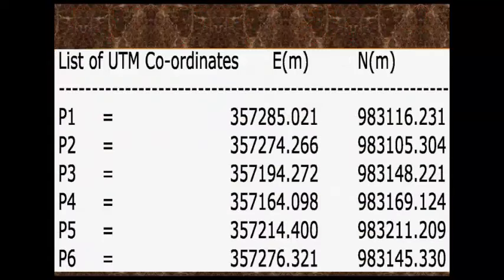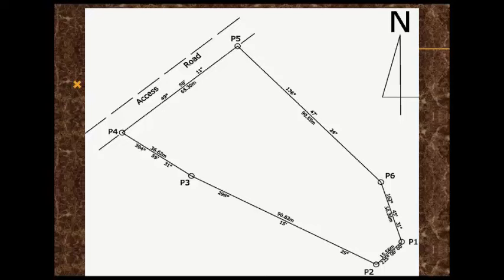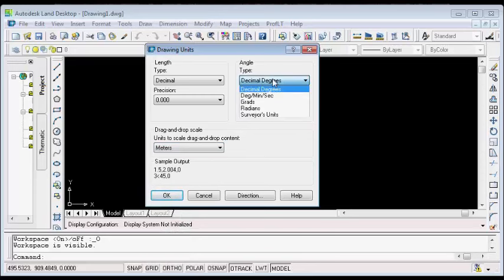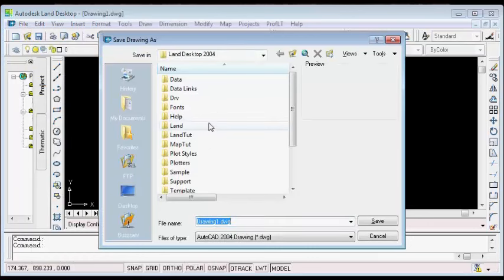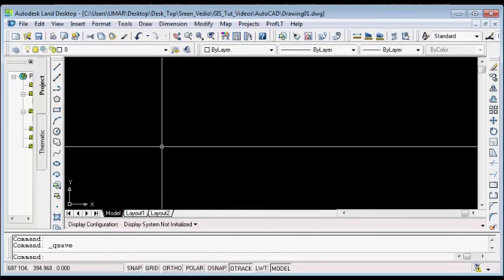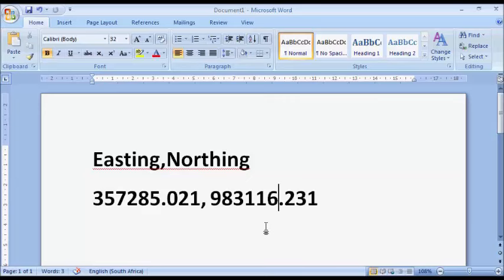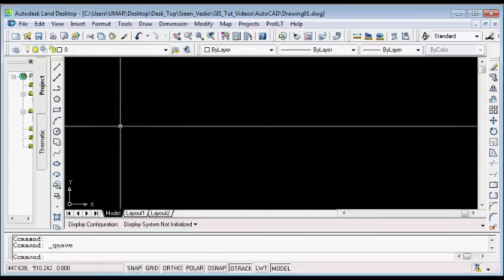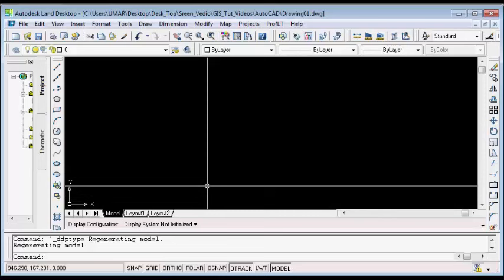01 Plotting UTM Coordinates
In this video, you will learn how to plot/draw surveyed points whose grid/rectangular coordinates are known or calculated to make a survey site plan.

This is useful for plotting GPS coordinates to make a survey site plan of parcel of land.